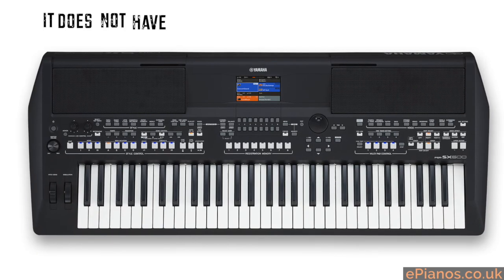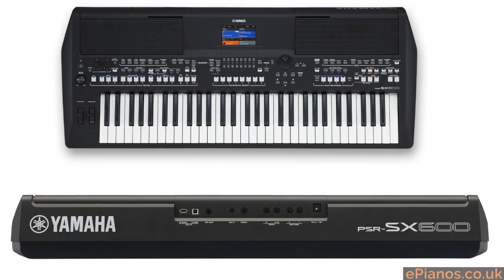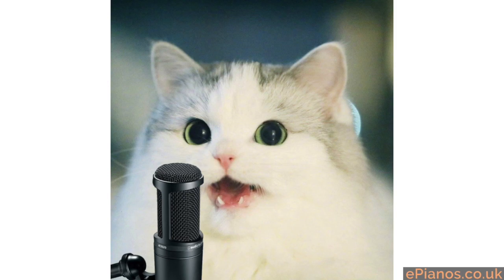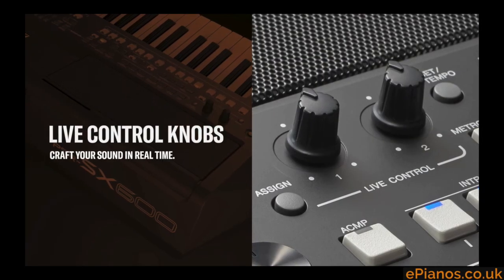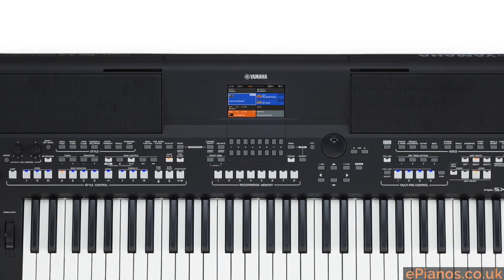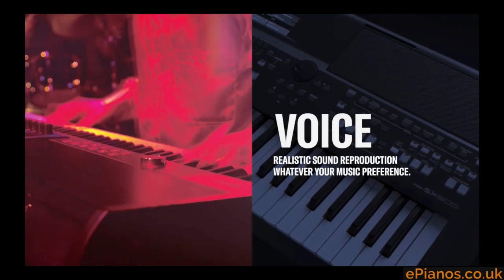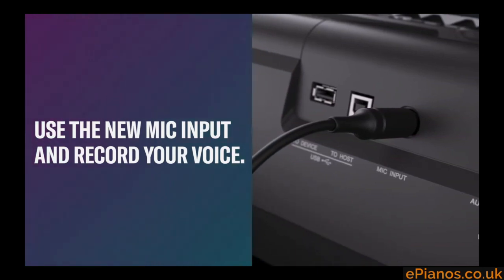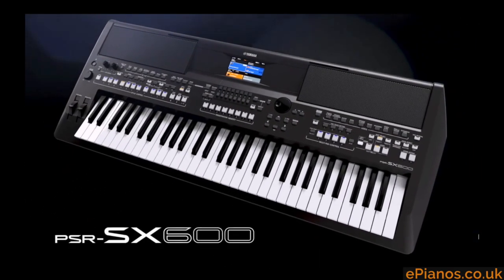BEFORE YOU BUY! | Yamaha PSR SX600 - Things you NEED TO KNOW.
@chrisonpiano explains some things you'll find useful to know before you buy the new Yamaha PSR-SX600 keyboard. Is it touch screen? Can you wear headphones? Can you plug in a microphone? and many more questions answered. Our full review coming soon.